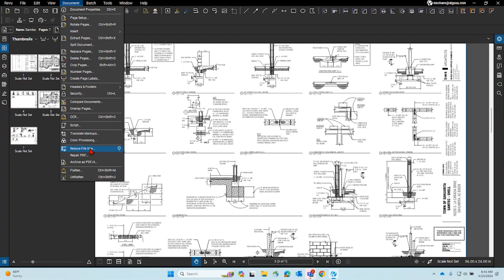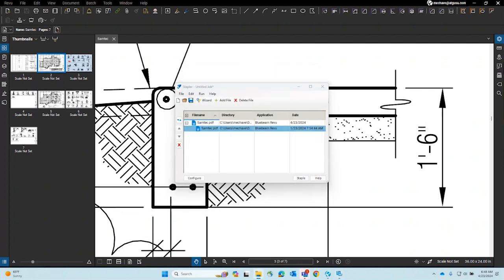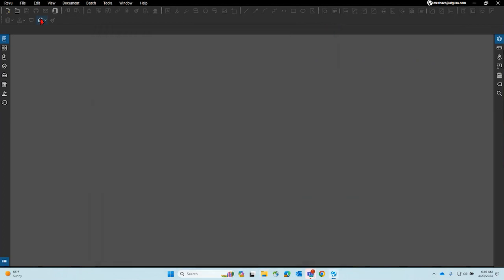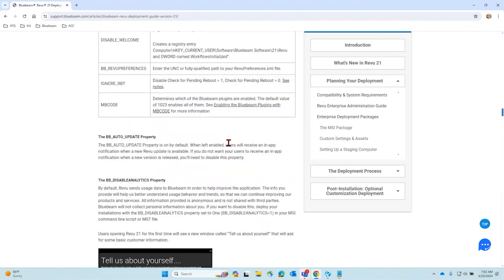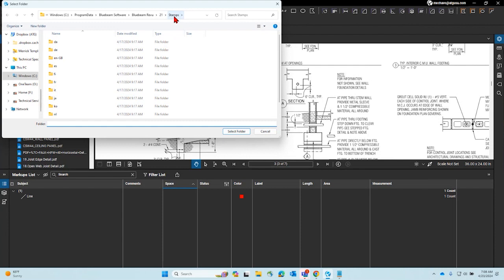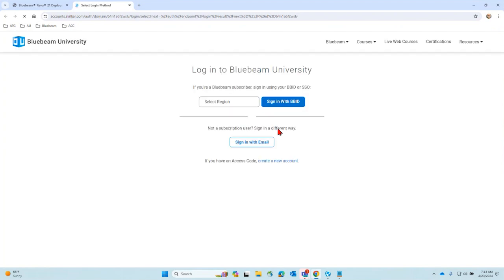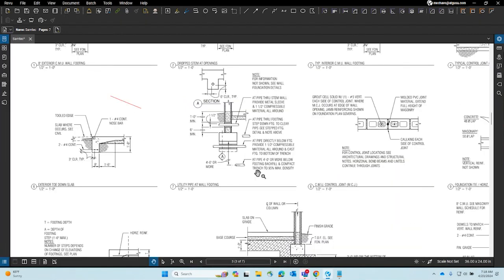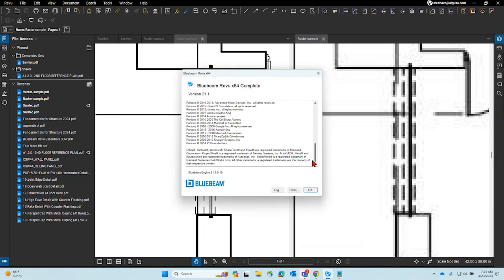Troubleshooting Bluebeam Revu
Bluebeam Revu giving you trouble? In this episode, we dive into troubleshooting tips and tricks to help you navigate issues and get your projects back on track.